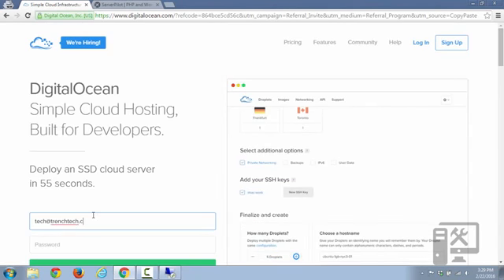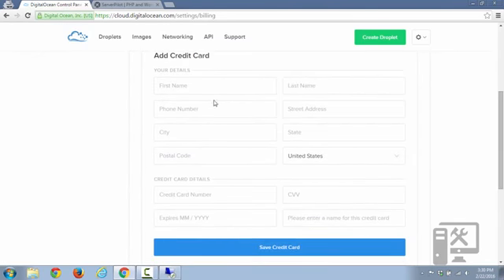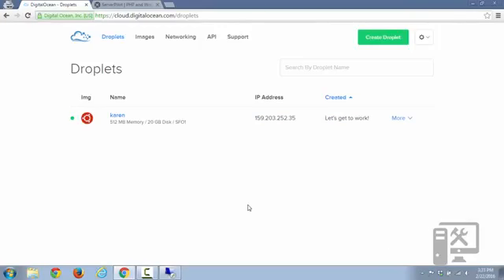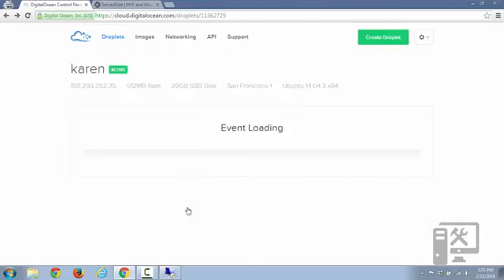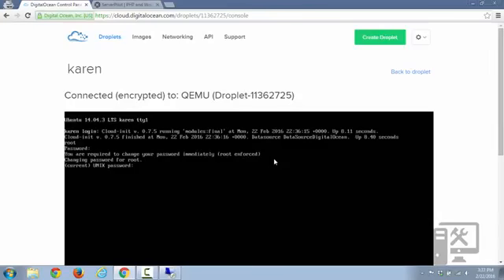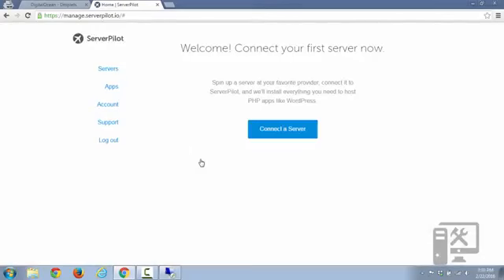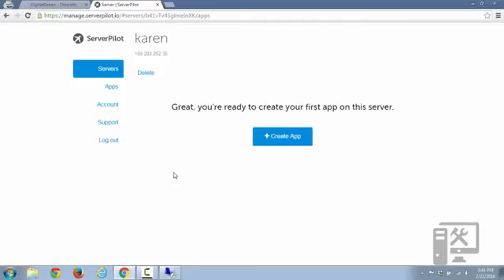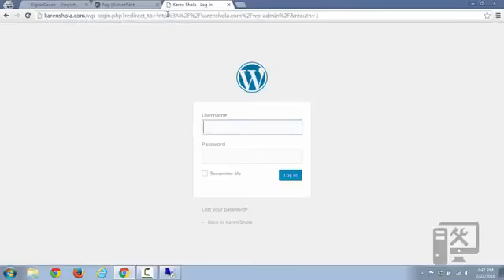VPS Setup DigitalOcean Droplet get 10usd free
Clique no link e Ganhe 10 Dolares para Criar seu SERVER
Click the link and Earn 10 Dollars to Create your SERVER